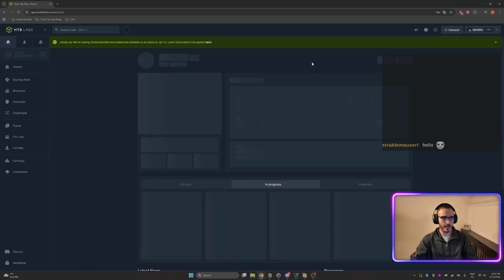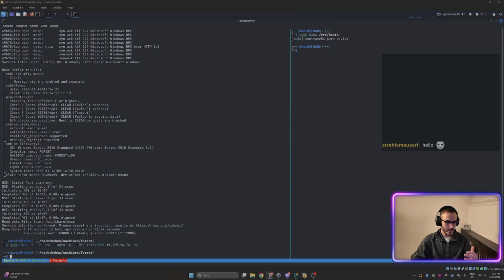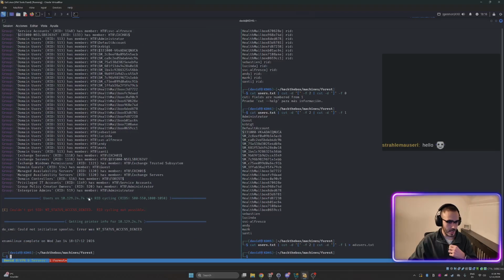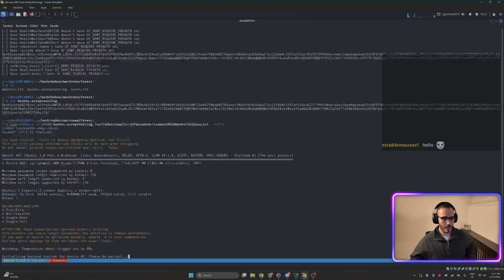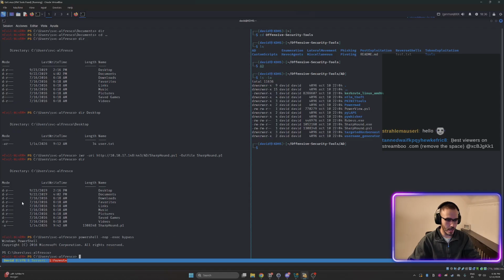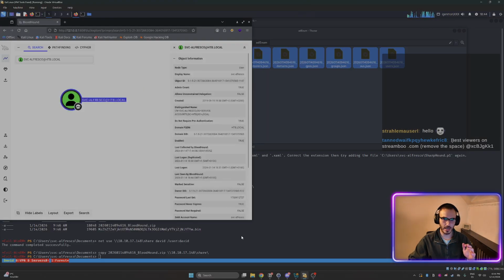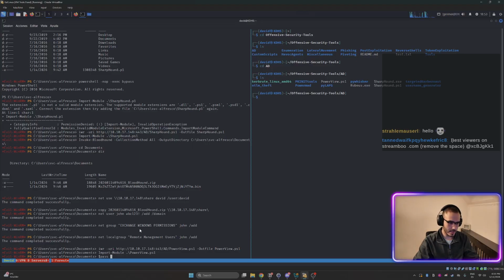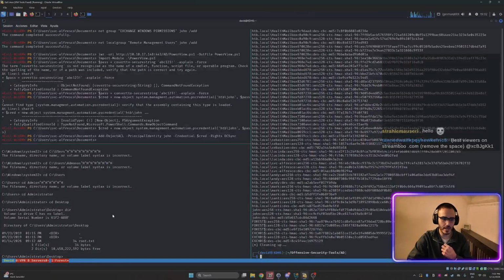🐉OSCP+ AD Prep: Forest Machine - Hack The Box!👽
🔴 LIVE PWNAGE: Hacking "Forest" from Hack The Box (OSCP+ AD Prep!) 🌲💀
Welcome to the live session where we’re diving deep into Forest from Hack The Box! This machine is legendary for Active Directory practice and is a must-solve for anyone preparing for the OSCP+ (Offensive Security Certified Professional) exam.

In this walkthrough, we focus on the Windows side of pentesting, covering domain enumeration, Kerberos-based attacks, and escalating to Domain Admin. If you want to master AD for the exam, this stream is for you!

🔍 In This Live Session, We Cover:

- AD Enumeration: Using tools like BloodHound and RPCClient to map the domain.
- Kerberos Attacks: Deep dive into AS-REP Roasting and service account exploitation.
- Lateral Movement: Navigating through domain groups and permissions.
- Privilege Escalation: How to go from a standard domain user to Domain - Admin.
- OSCP+ Strategy: Discussing the importance of AD in the new exam format.

🎮 Join the Community:

Missed this live stream? Don't worry, I stream regularly! Follow for more hacking, cybersecurity, and OSCP prep.

Transcript